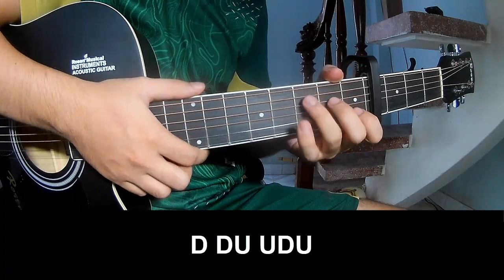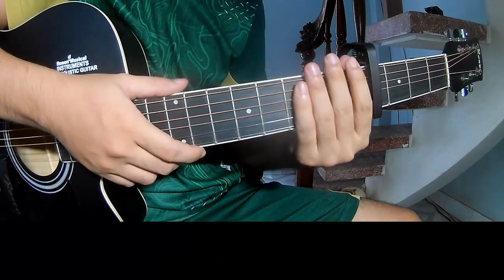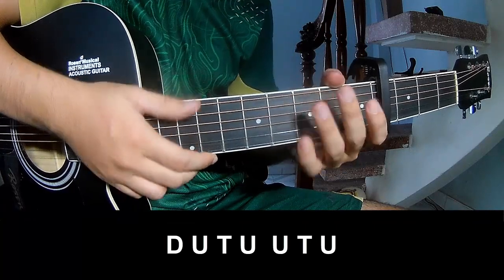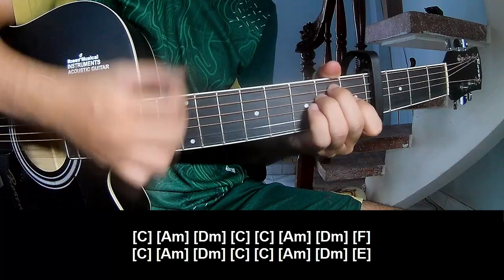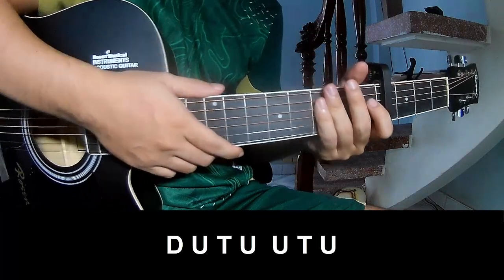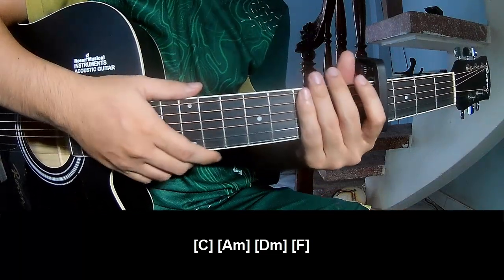How To Play Guitar Fall In Love With Me By Morgan Wade Version 2